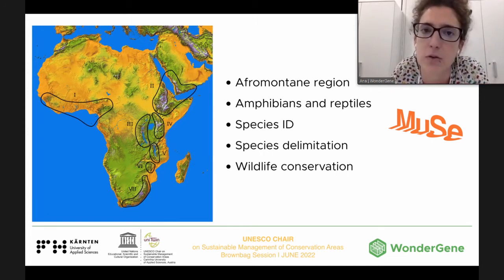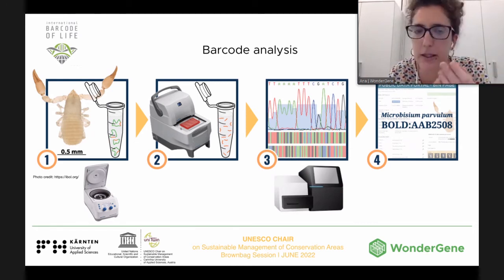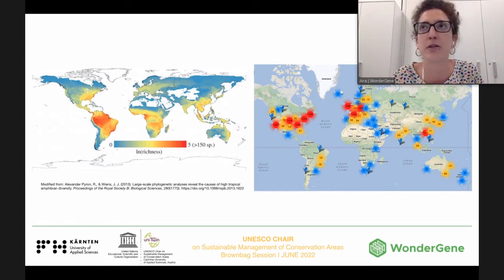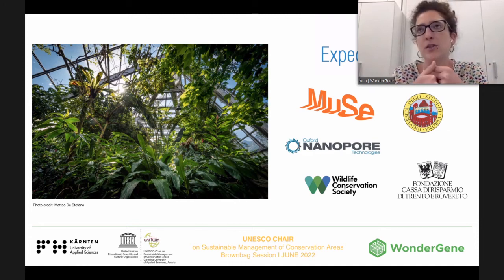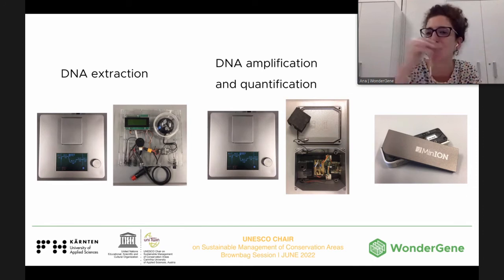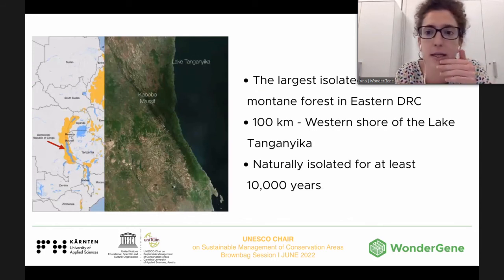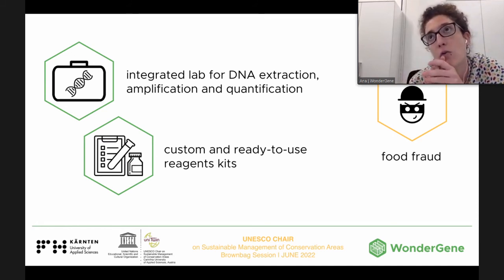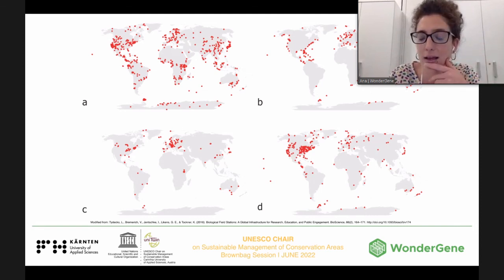How can portable labs function in a muddy jungle and ensure wildlife conservation, Ana?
A Brownbag-Session with Ana Rodriguez Prieto.

The UNESCO Chair on Sustainable Management of Conservation Areas at the Carinthia University of Applied Sciences invites partners and friends to lunch. We meet virtually every Wednesday at lunchtime (12.15 CET) with our brown bags. Different representatives of grassroot initiatives, international organizations, and the scholarly world as well give a short impulse on nature conservation in the 21st century and contribute to our lunchtime discussion. The statements are recorded and made available for download far beyond lunchtime.

CHAI UNESCO Brownbag 67